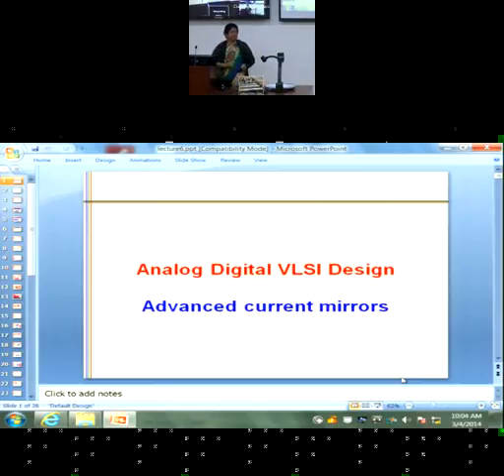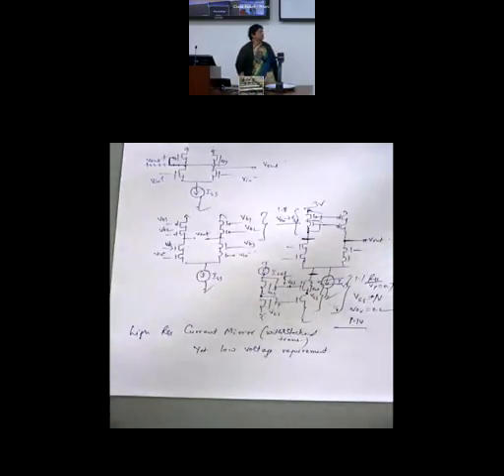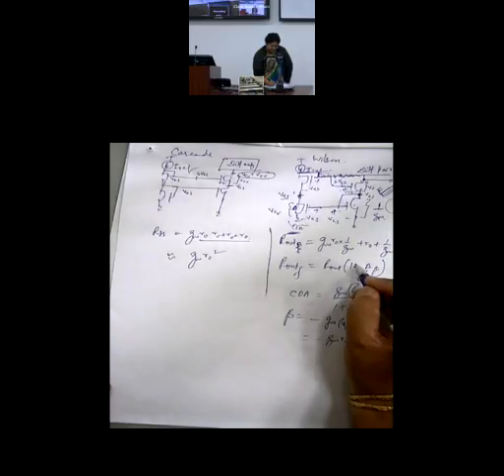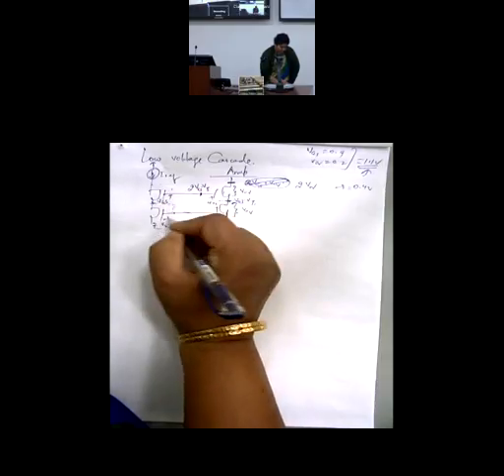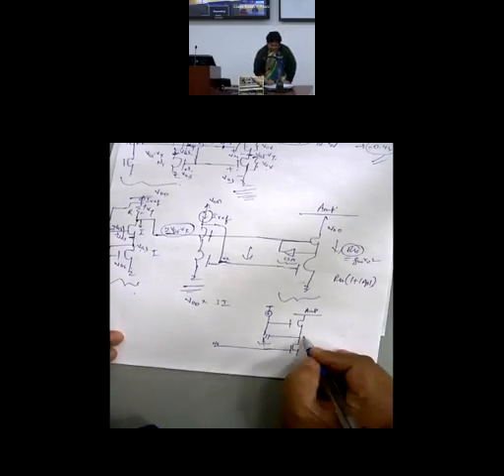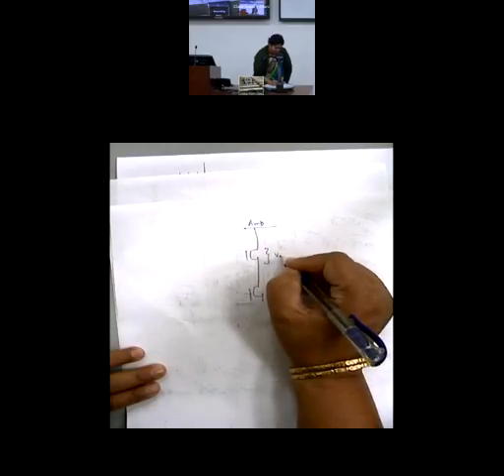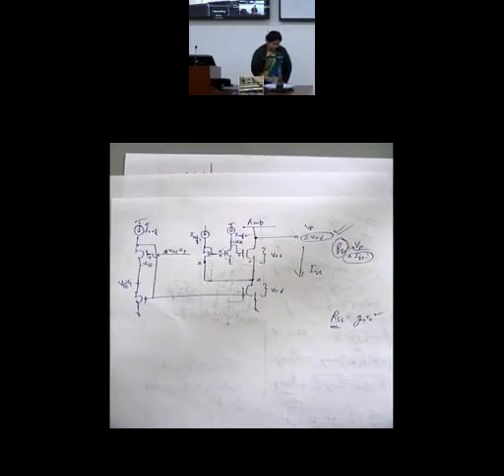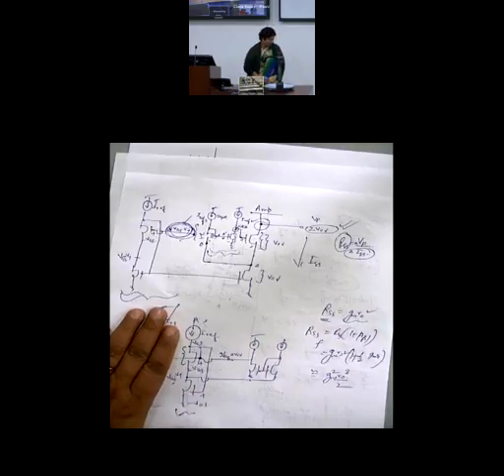TPClassRoomRecording Video Second Semester 2013 2014 March 2014 4 march 2014 O139391086600 45016175